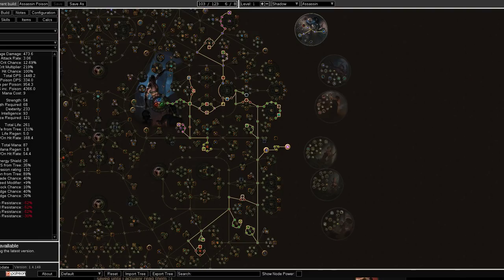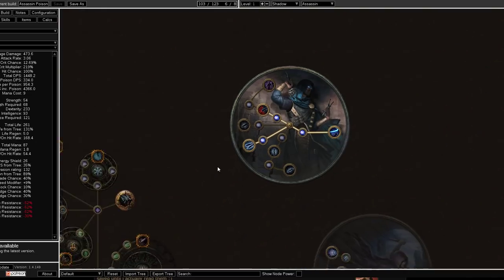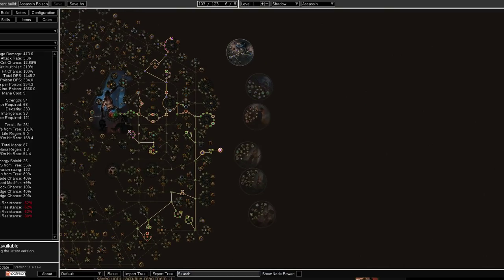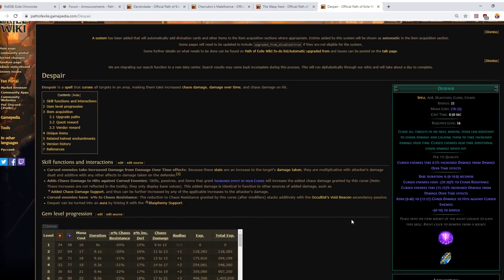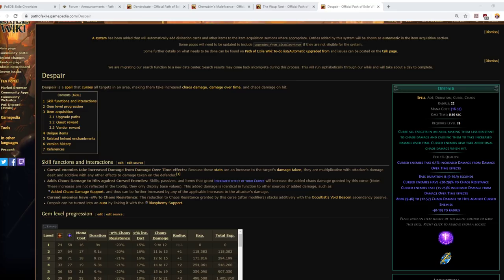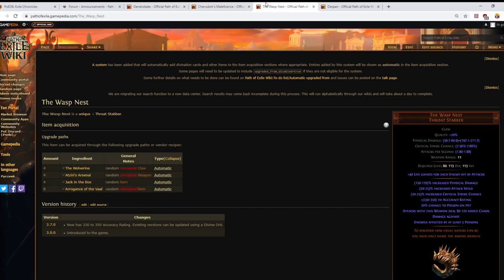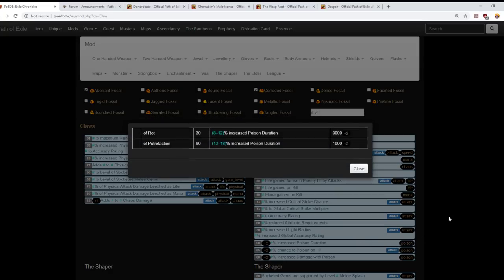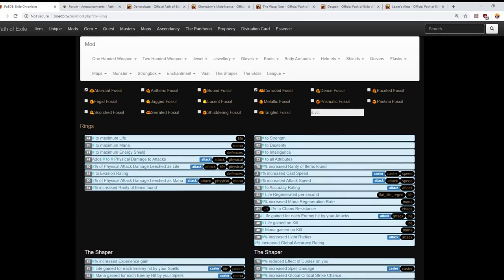Path of Exile - 3.8 Blight Ready Build Outlines - Cobra Lash Poison Assassin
This build is squishy.

HC players, take note: it is MANDATORY to modify this for more life. You are vaguely near some semi-efficient life clusters; take them in HC.

Scaling angles for poison:

- Ailment or Poison or Chaos DOT multiplier. Crit is an option here. I don't follow it, as the build is squishy already.
- Increased Chaos damage, Poison Damage, Ailment Damage
- Posion Duration
- Poison chance (caps easily at 100%)

Ascendancy Nodes:
Noxious Strike mandatory. Take it in Normal Lab.
Mistweaver and Ambush and Assassinate are both very strong. Take them in Cruel and Merciless in either order.
Take any of the remaining options on your Eternal Lab. If in doubt, take Toxic Delivery.

Flasks - Seek out Coralito's Signature (huge poison duration increase). Atziri's Promise. At least one instant life flask and at least one quicksilver, rest to taste. MUST HAVE anti-bleed. You might also need a mana flask, this is hard to predict in advance.
When you can afford one, Witchfire Brew will be incredible.

Gems:
Link Cobra Lash - GMP - Nightblade - Unbound Ailments - Deadly Ailments - Vile Toxins. (Use a subset of these until you can source a six-link)
For durable bosses remove GMP, add Poison for 39% more damage (gem level 20)

Reservations -
Malevolence multiplies damage
Vaal Grace for defense
ALTERNATIVE: Blasphemy-Despair.

Utility Skills:
Blood Rage
Wither - Spell Totem Support - Faster Casting
(OPTIONAL) Golem
GUARD SKILL. Due to Phase Acro, Molten Shell is poor. Pick Immortal Call or Steelskin as per your personal taste. Experiment. Neither is right or wrong. INCREASED DURATION.

4L Whirling Blades - Fortify - Faster Attacks - Culling Strike (OR blood magic)

Gearing:
Start with 4L rares while levelling.
Endgame chest: 6L extremely high defenses chest, or Dendrobate, or Cherubrim's Malefiecence.
Offhand Leper's Alms (Eradicator T6+). Life/resist shield until then.
Jewellery mostly Corroded Fossil crafts. Don't neglect life/resists. Jewels same as jewellery.

Weapons
- Start with any mediocre physical weapon
- Graduate to ilvl 83 Gemini Claw, crafted with Malicious, Aug/Regal and attack speed. Source this from a set of Rabia Rhoa div cards from the boss of T4 Arid Lake, you can set up atlas to farm a few until you get one set that is good. Card drops a LOT.
- Graduate to Gemini Claw with Corroded Fossil exclusive mod and Malicious. Craft with Aberrant + Corroded on an 83 or higher base. Note these can land Despair on Hit too.
- Consider Wasp's Nest too.